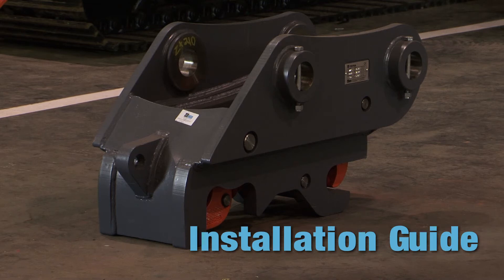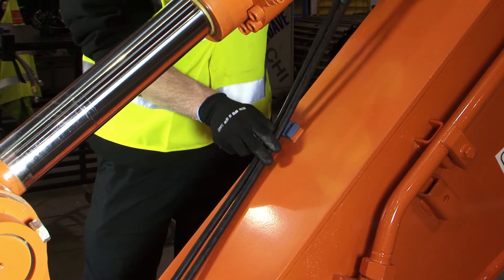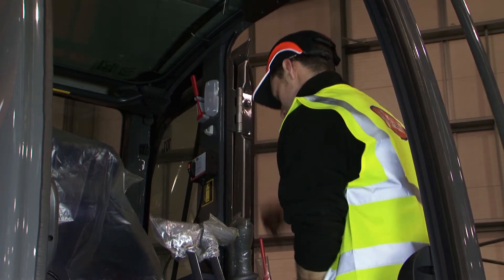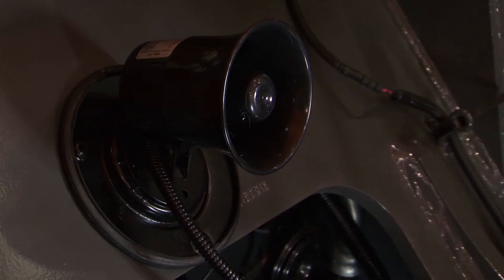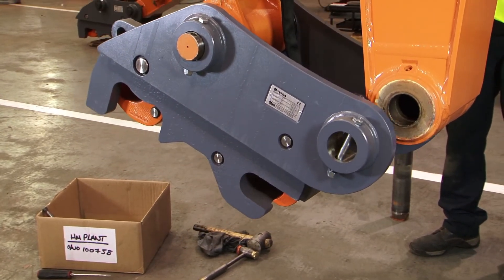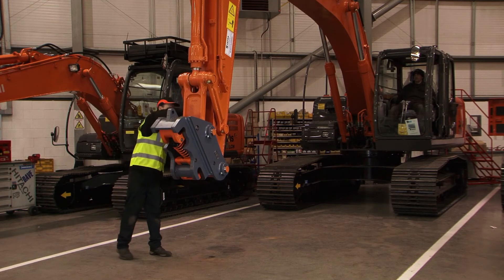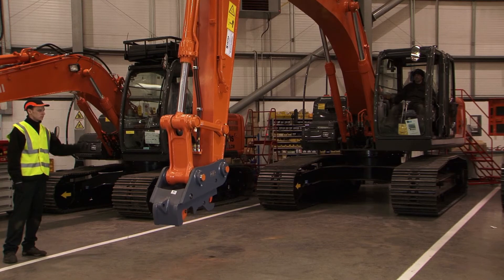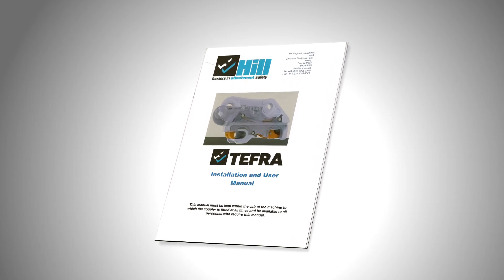The Hill TEFRA Coupler - installation guide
See a Hill TEFRA coupler installed. For more information on our TEFRA range of couplers or our Titan buckets please